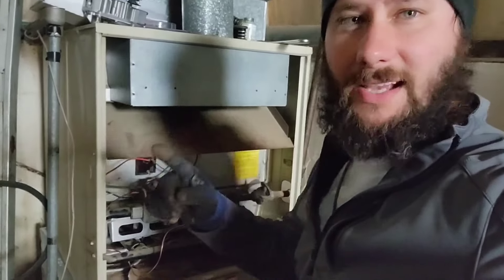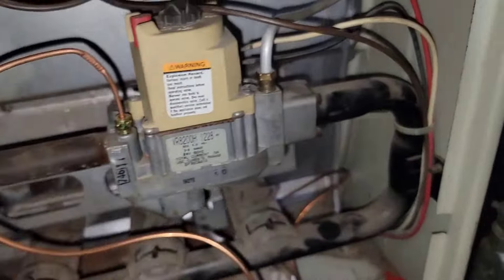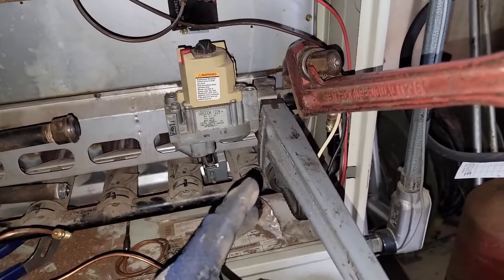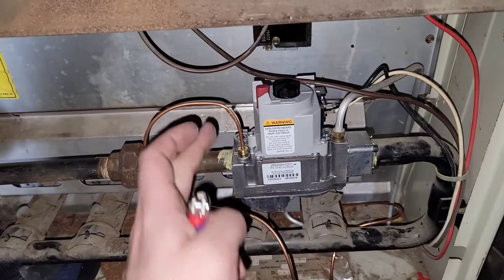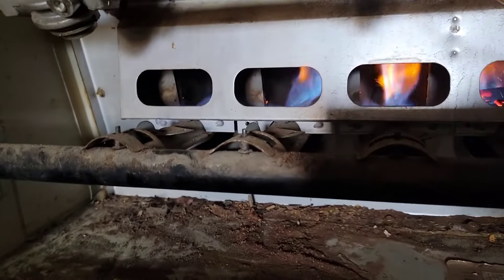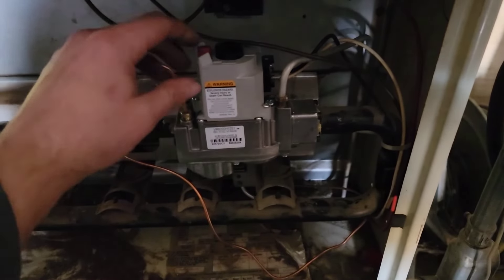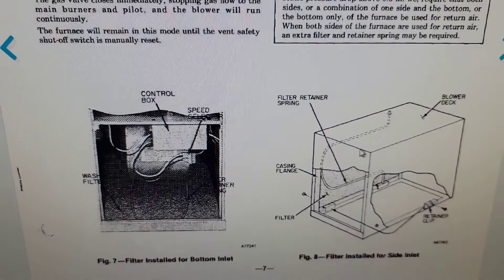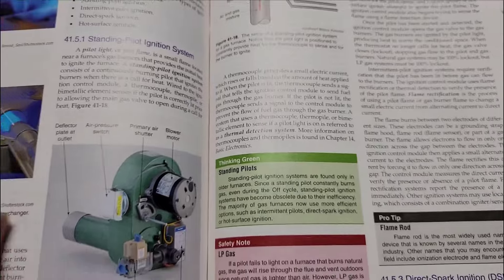Gas Furnace Pilot Light Won't Stay Lit? Fix It Now!